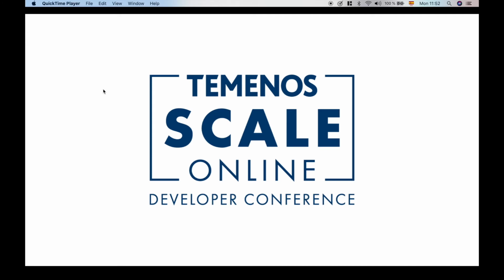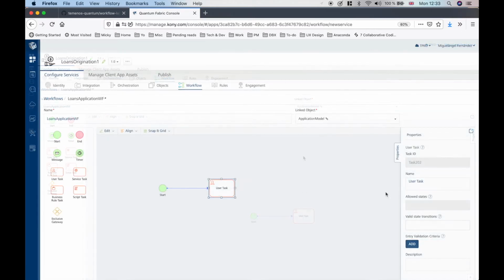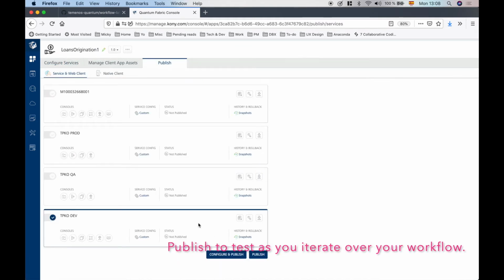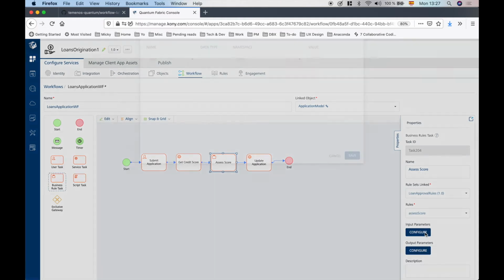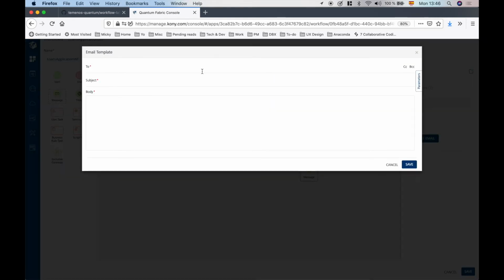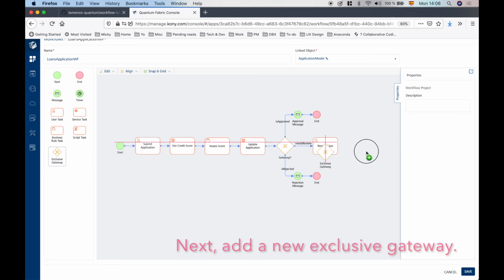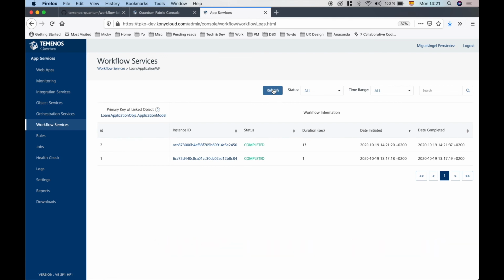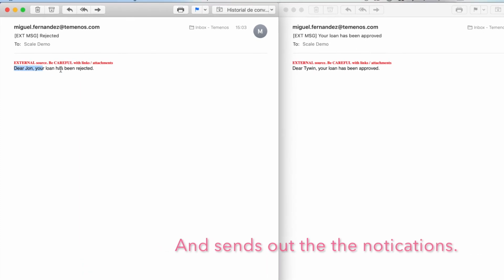Scale Fabric workflow lab